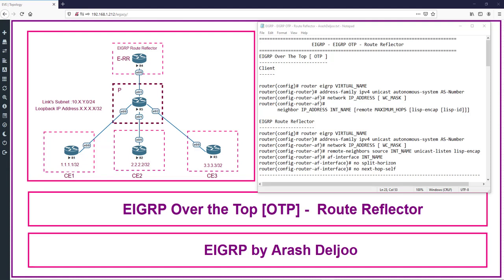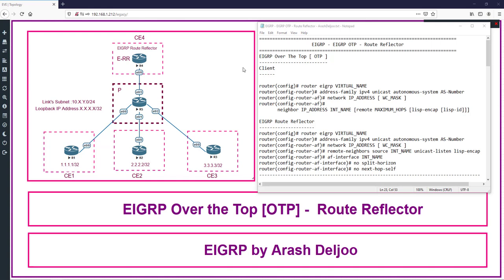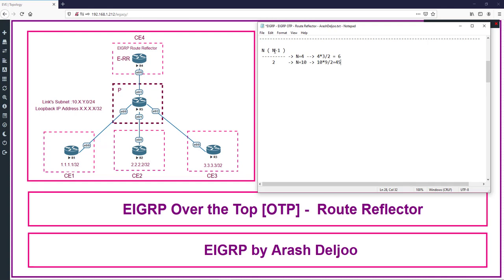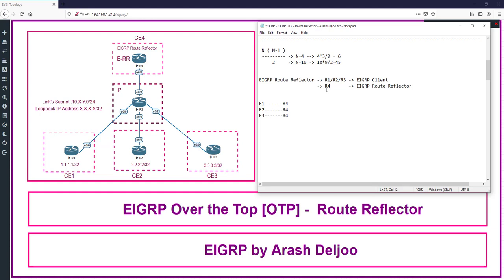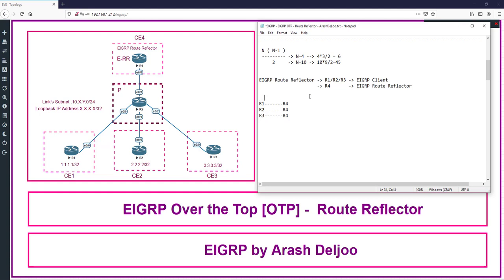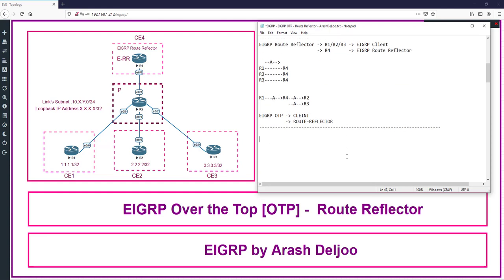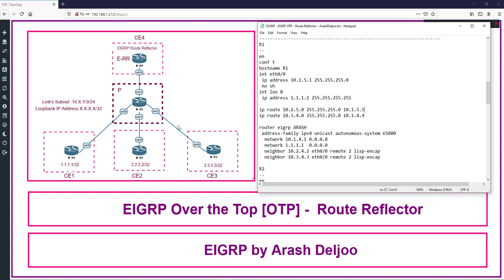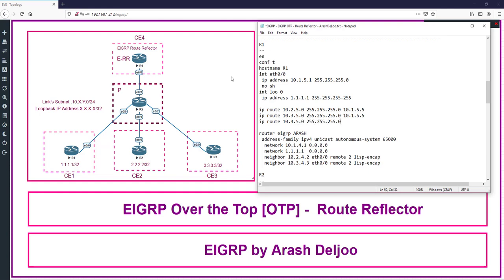2 EIGRP OTP - Route Reflector by ArashDeljoo - Part1/5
Most Complete Teaching of EIGRP OTP
EIGRP Over the Top

2.5 hours on-demand video
10 downloadable resources